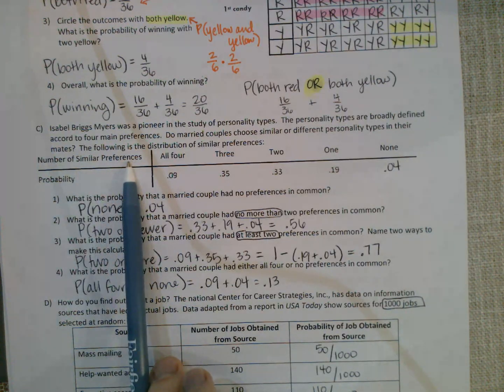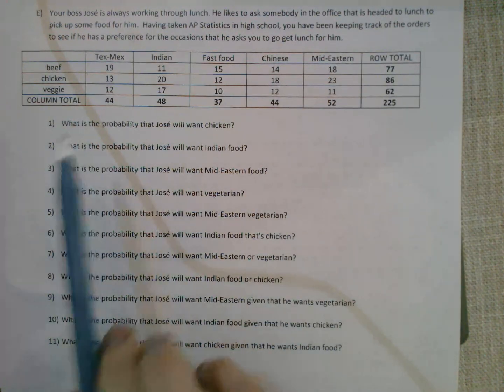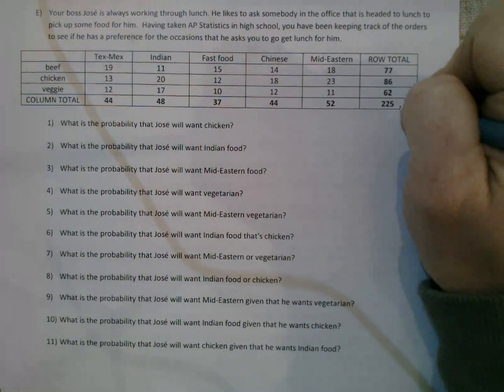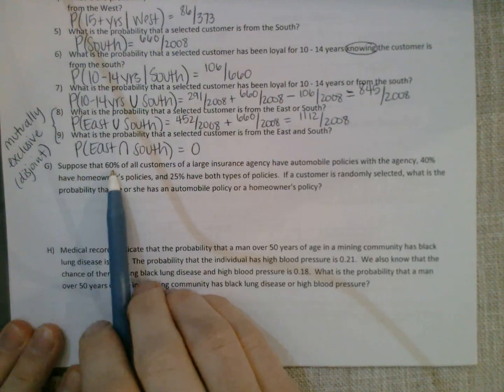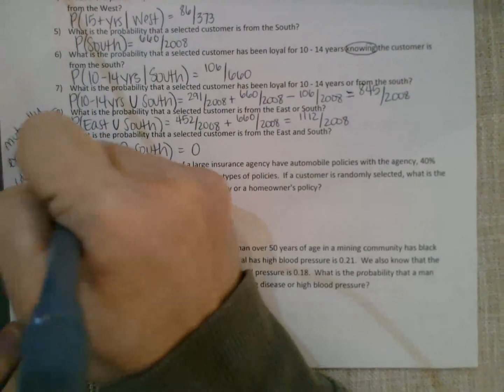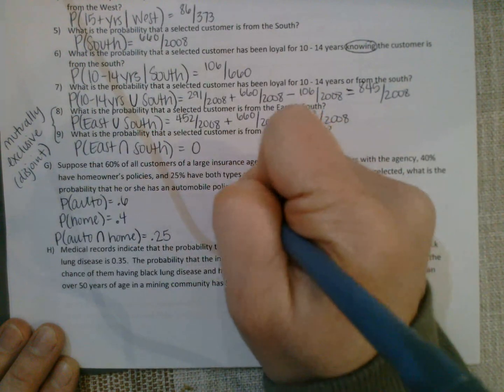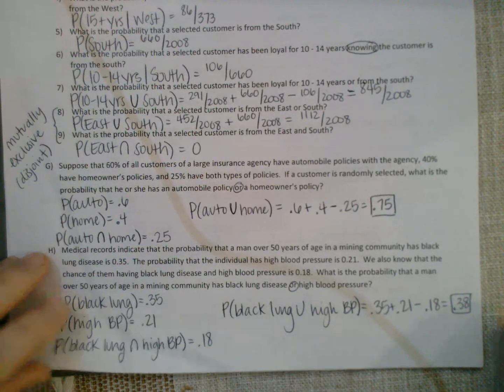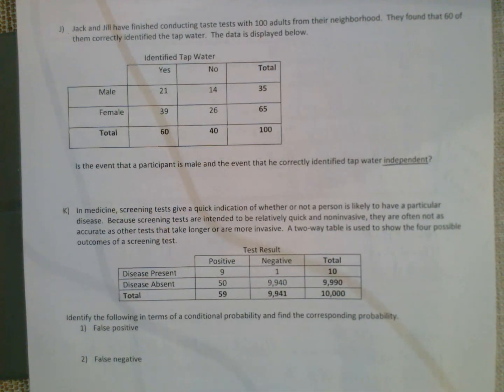AP Statistics Probability Day 2